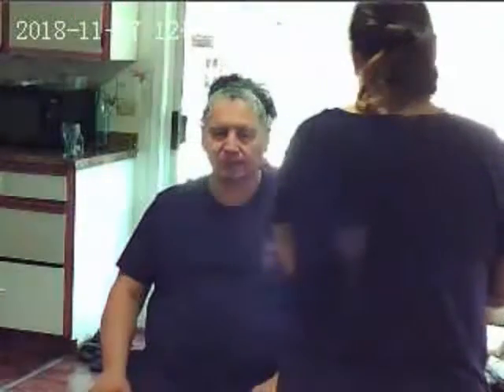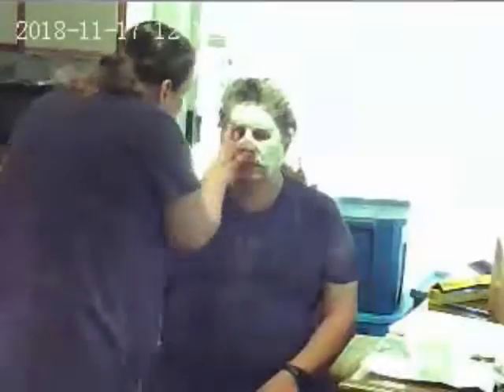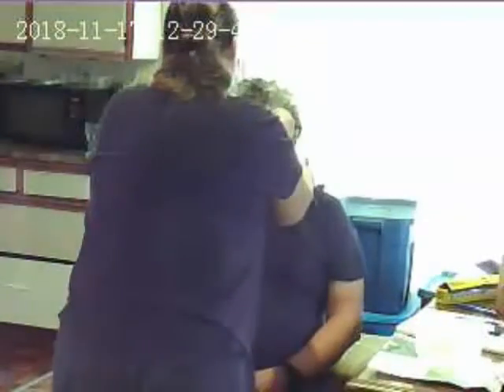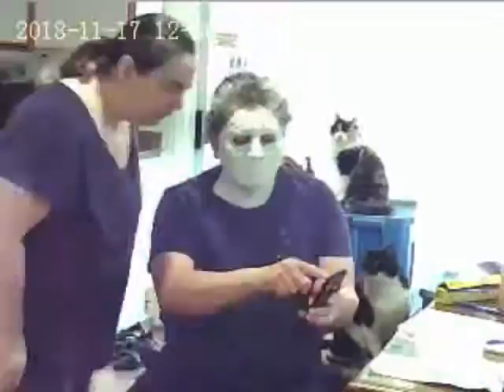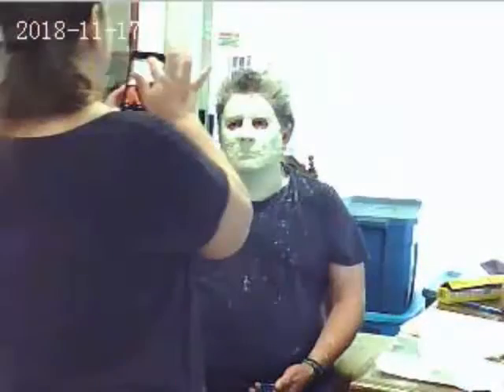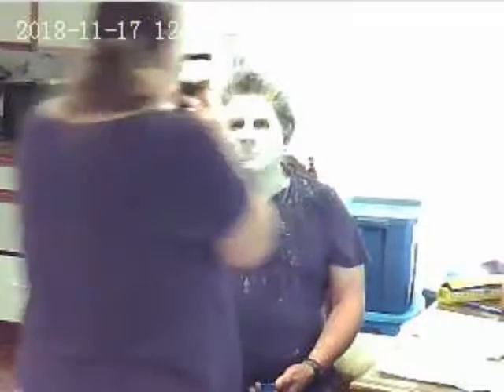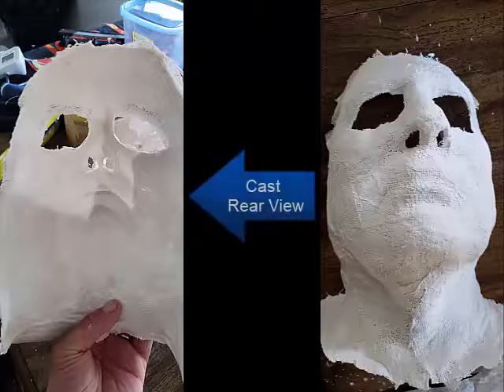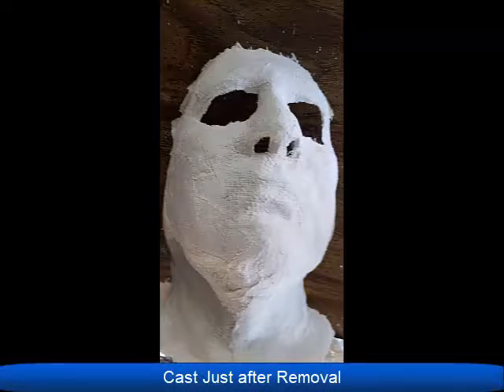Face Casting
My wife Mel is trying her hand at Face Casting.  What she is creating is a bust of my face, so she can create prosthetics that will fit my face perfectly...

Any questions or comments, please post below!

This video is a bit on the low res side.  I was testing a new wifi camera that I got for a decent price!

Thanks...

Stan...